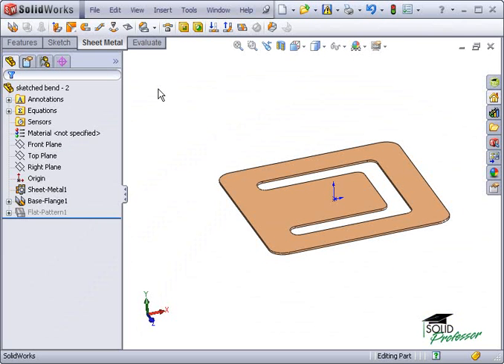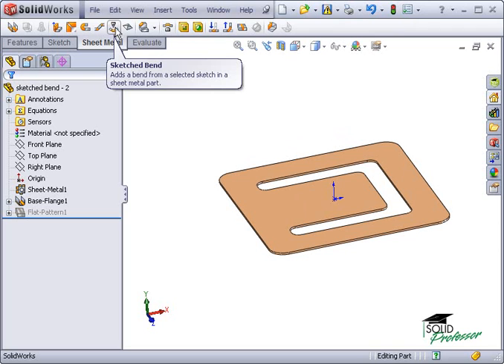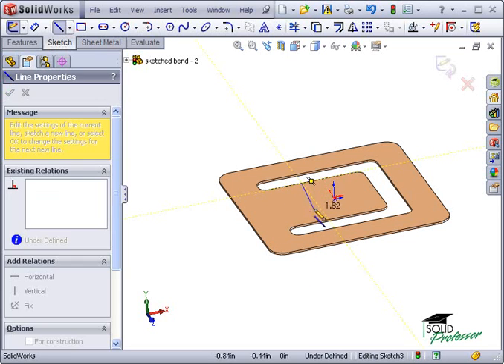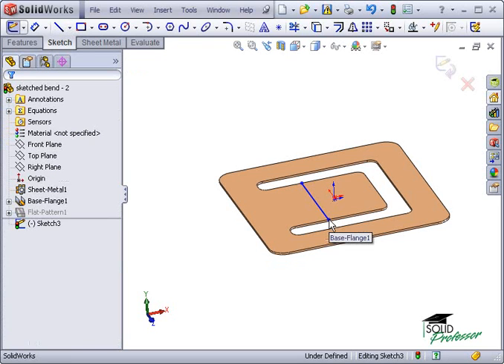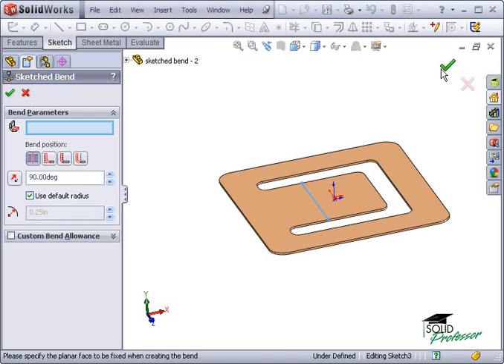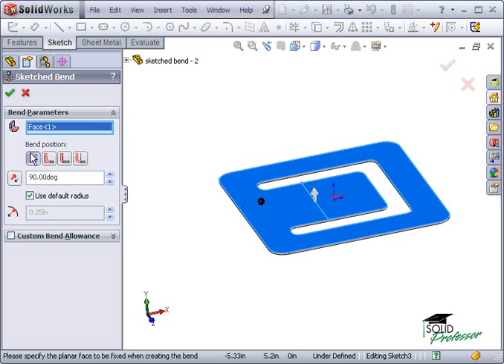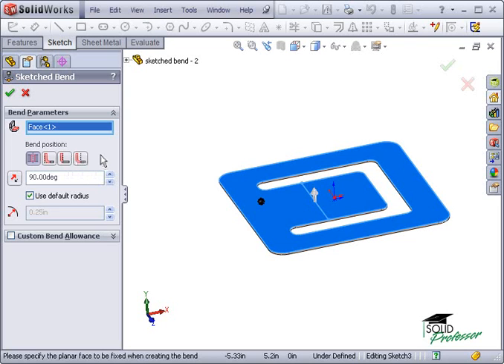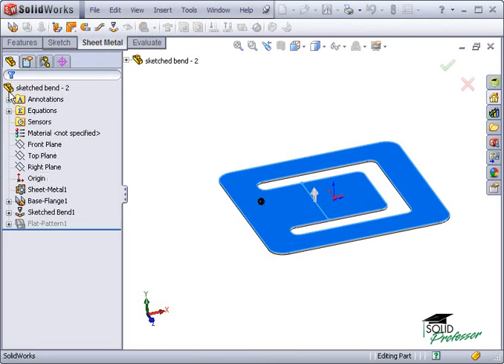Sheet Metal 17 Sketched Bend